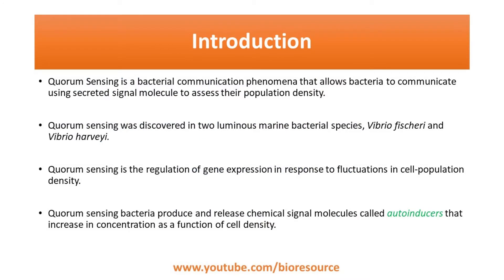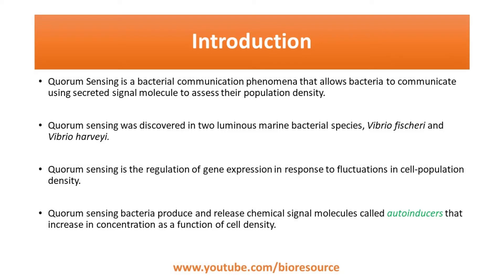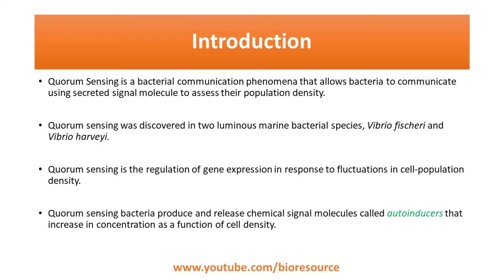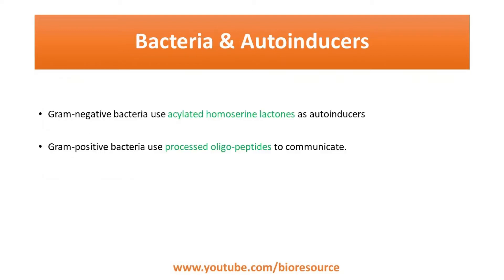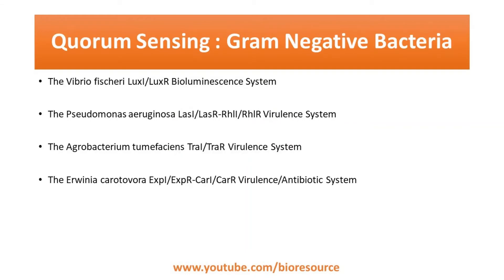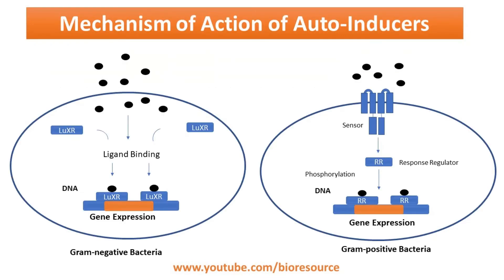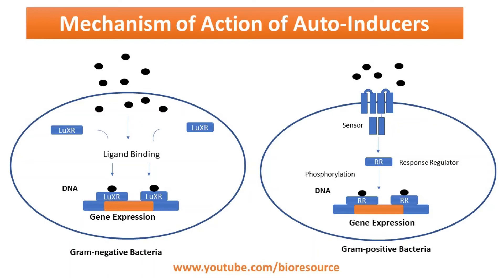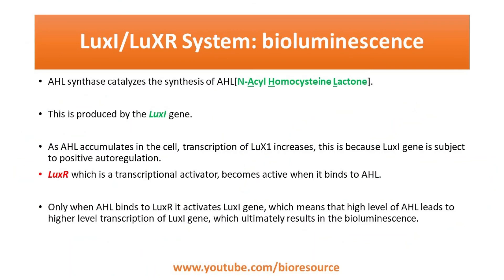Quorum Sensing: The Cell Signaling Pathway in Bacteria controlling various physiological activities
This video explains about Quorum Sensing: The Cell Signaling Pathway in Bacteria for communication and control various physiological activities.

Timestamp: Quorum Sensing
00:11 Introduction to Quorum Sensing
02:03 Quorum Sensing Functions
02:36 Quorum Sensing in Gram-positive and Gram-negative Bacteria
03:02 Quorum Sensing Systems Gram-negative bacteria
03:33 Quorum Sensing Systems Gram-positive bacteria
03:58 Mechanism of action
06:07 LuxI/LuxR System: Bioluminescence

Quorum Sensing is a bacterial communication phenomenon that allows bacteria to communicate using secreted signal molecule to assess their population density.
This process enables population of bacteria to collectively regulate gene expression and regulate behavior of the population.

Gram-positive and Gram-negative bacteria use quorum sensing communication circuits to regulate various of physiological activities and these include:
• Symbiosis,
• Virulence,
• Competence,
• Conjugation,
• Antibiotic production,
• Motility,
• Sporulation, and
• Biofilm formation.

In general, Gram-negative bacteria use acylated homoserine lactones [AHL] as autoinducers and Gram-positive bacteria use processed oligo-peptides to communicate.

References:
Miller MB, Bassler BL. Quorum sensing in bacteria. Annu Rev Microbiol. 2001;55:165-99. doi: 10.1146/annurev.micro.55.1.165. PMID: 11544353.

Ball AS, Chaparian RR, van Kessel JC. Quorum Sensing Gene Regulation by LuxR/HapR Master Regulators in Vibrios. J Bacteriol. 2017;199(19):e00105-17. Published 2017 Sep 5. doi:10.1128/JB.00105-17

Marijke Frederix, J. Allan Downie, Chapter 2 - Quorum Sensing: Regulating the Regulators